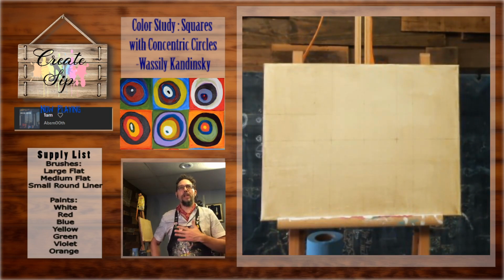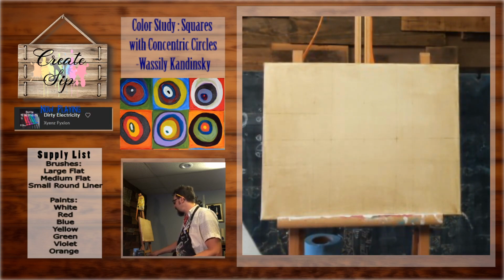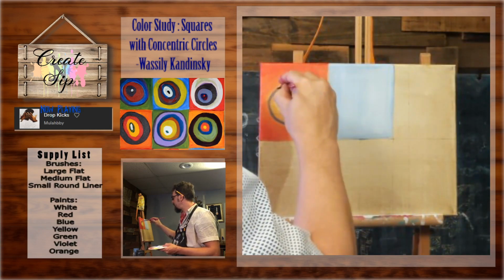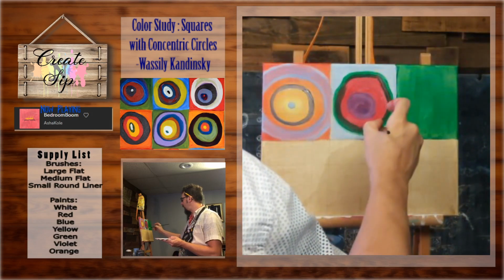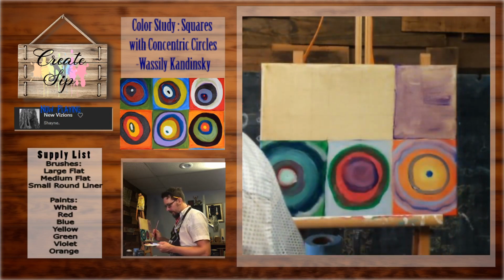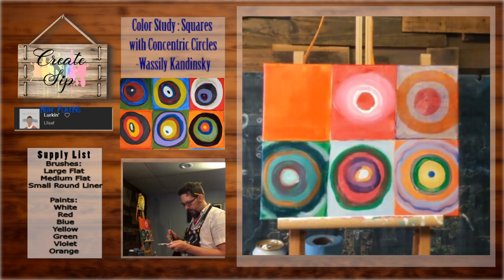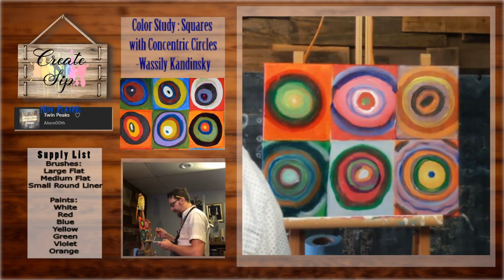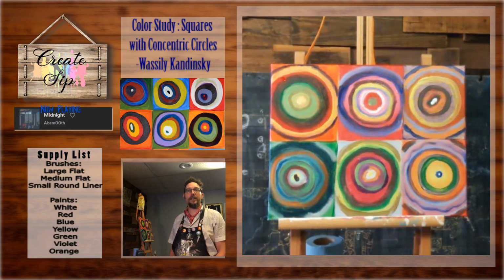"Kandinsky Circles" Acrylic Painting Tutorial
Explore color with this fun Master's Study of Kandinsky's Color Study: Squares with Concentric Circles. Kandinsky's goal was to create music on canvas through colors and shapes.
This painting is a perfect for beginners to explore their colors and brushes while experimenting in each square.
Grab your supplies and let's Create and Sip together.
While created for anyone to paint along, this video contain adult references and alcohol beverages.